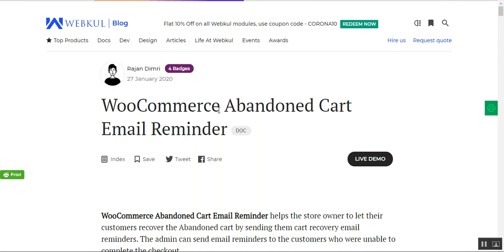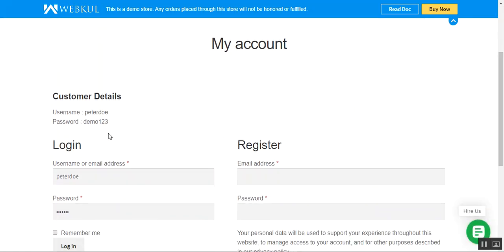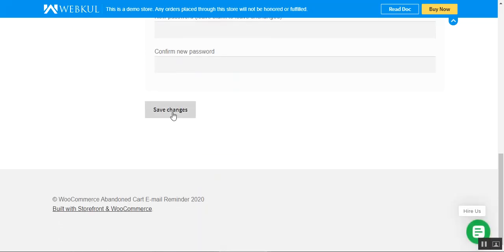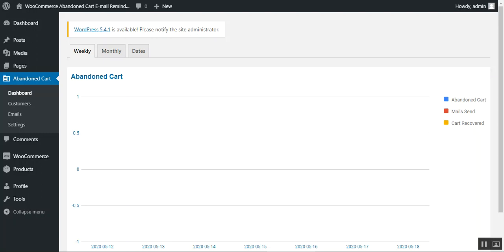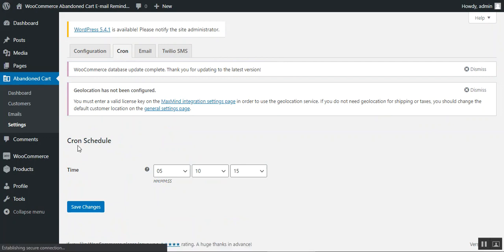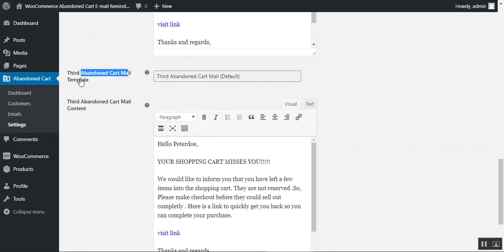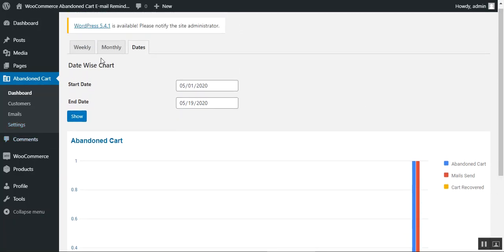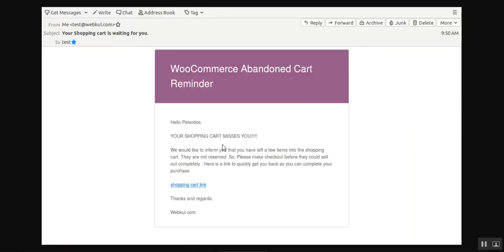WooCommerce Abandoned Cart Email Reminder Plugin - Workflow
This WooCommerce abandon cart email/SMS plugin helps the store owner to let their customers recover the Abandoned cart by sending them cart recovery email reminders. The admin can send email reminders to the customers who were unable to complete the checkout.

2. Raise a Ticket via our HelpDesk system